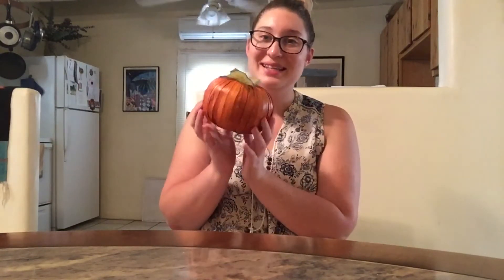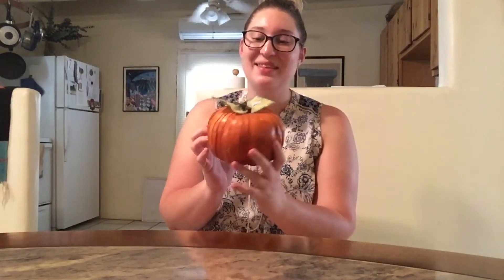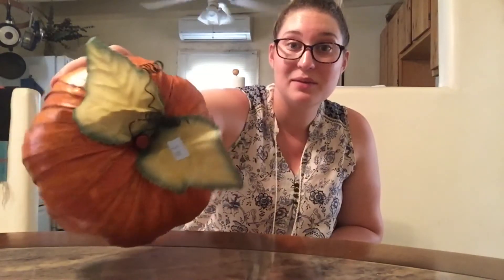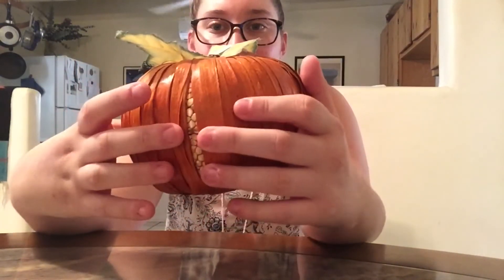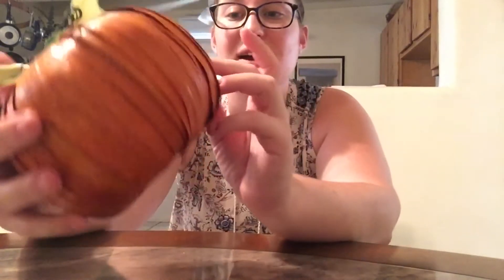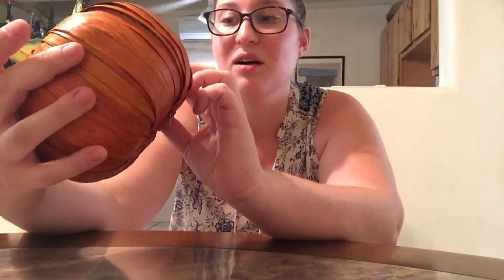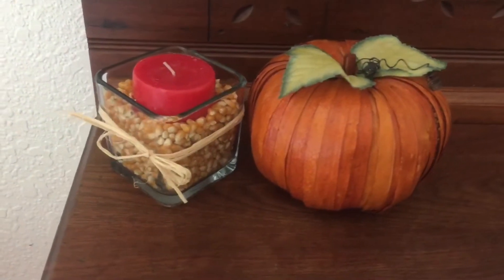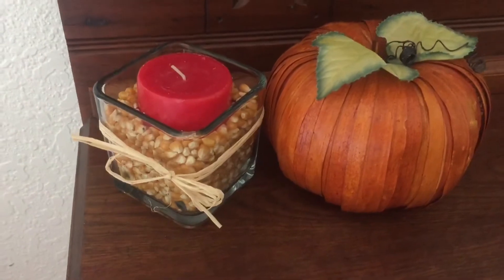$5 Goodwill Challenge | Fall 2017 | Thrift Store Decor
I had SO much fun with this challenge. I can't wait to see what everybody else found, and how they incorporated it into their decor.